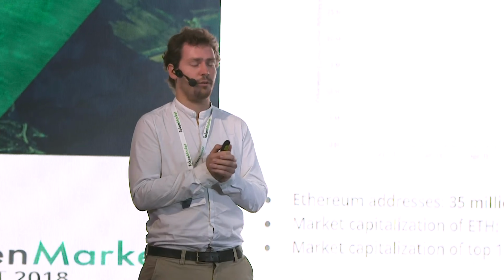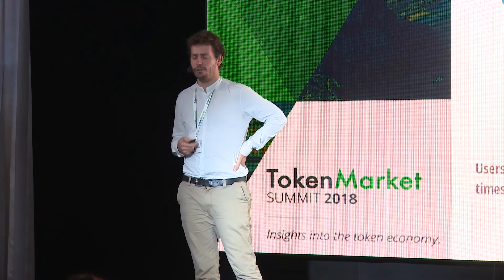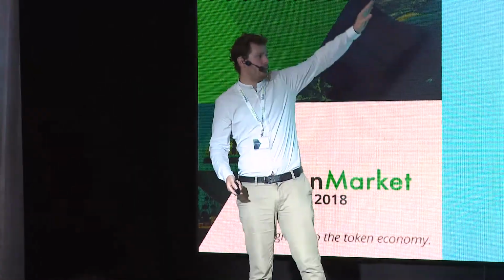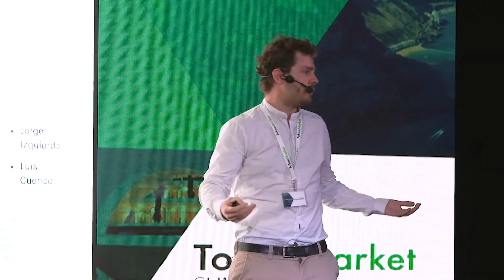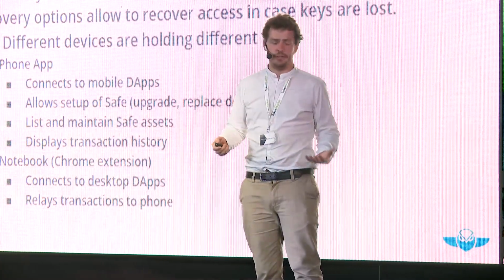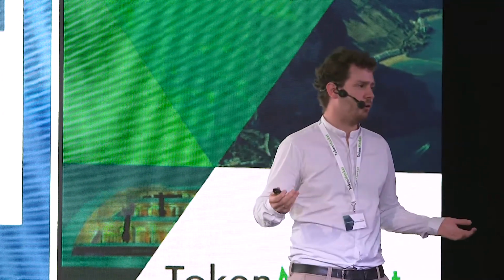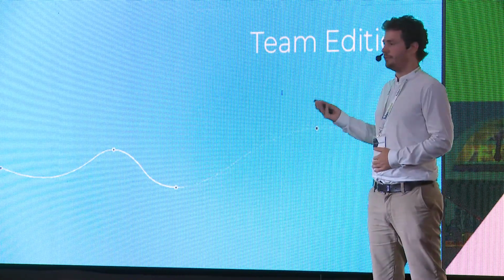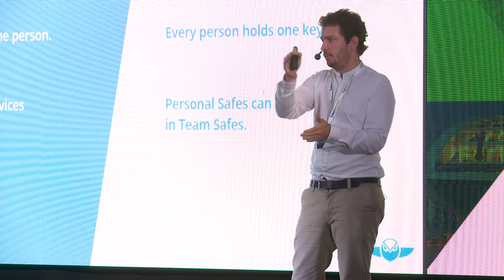TokenMarket Summit 2018: Gnosis Safe with Martin Köppelmann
Featuring: Martin Köppelmann

Gnosis CEO and Founder, Martin Köppelmann takes to the stage to discuss security of holding your cryptocurrency using the Gnosis Safe.

Gnosis is a prediction market platform built as a decentralized application (dapp) on the Ethereum network. The platform includes a multisig wallet as well as a Dutch Exchange,  and its flagship product, the prediction market. More than just building a prediction market, though, Gnosis is creating an entire infrastructure layer that you can use to build your own prediction market app.

Gnosis is creating the infrastructure for prediction market applications. Additionally, the project includes an in-house developed Dutch Exchange, multisig wallet, and robust developer tools. The team has a mission to make Gnosis the world’s most efficient forecasting tool while providing users with the best experience in customized information searches.

TokenMarket Summit 2018: ‘Insights into the Token Economy’ took place 28-29 June 2018 at the Sunborn Yacht Hotel in Gibraltar. The inaugural summit covered a wide variety of blockchain and ICO topics, in which we heard from leading VCs, RegTech, Innovators and Legislators. The star-studded lineup of speakers examined the ever changing industry landscape and the future of a token economy. For more information regarding TokenMarket Summit 2018

TokenMarket is a premier ICO information portal and advisory firm. It combines its market experience, resources and data assets to create a professionally tailored solution to execute ICOs safely and securely. Providing an end-to-end service for token creation, presale and public sale. TokenMarket’s ICO advisory service has partnered over 30 token sales including Storj, Populous, Monaco, Civic and Dent, raising over $300 million in total.